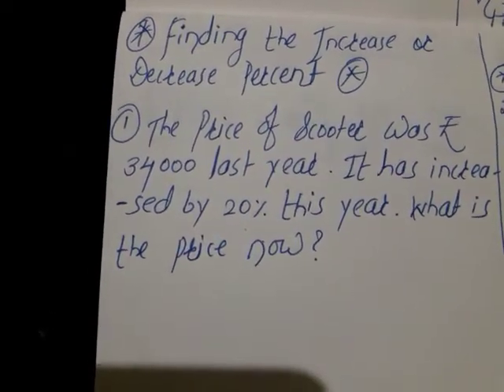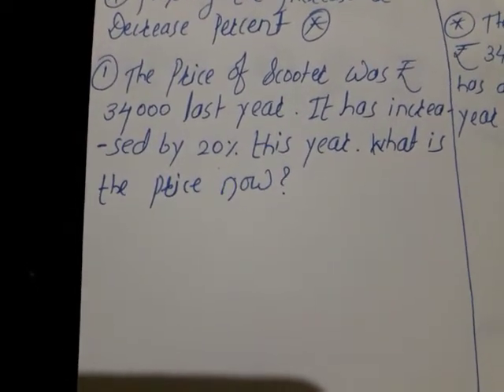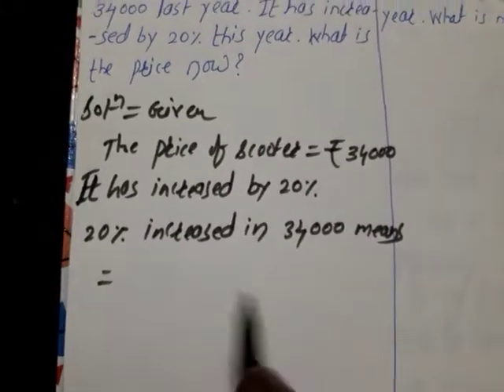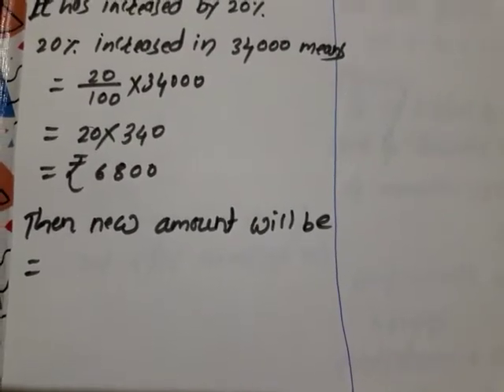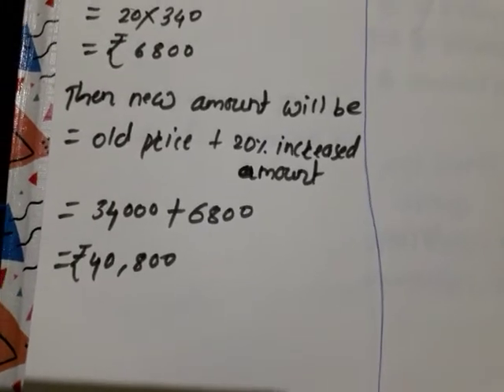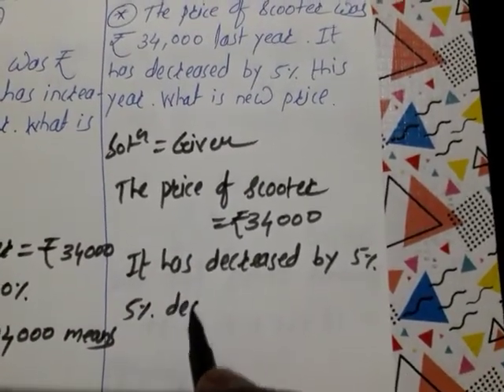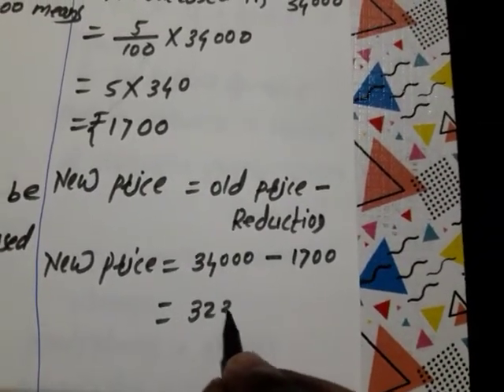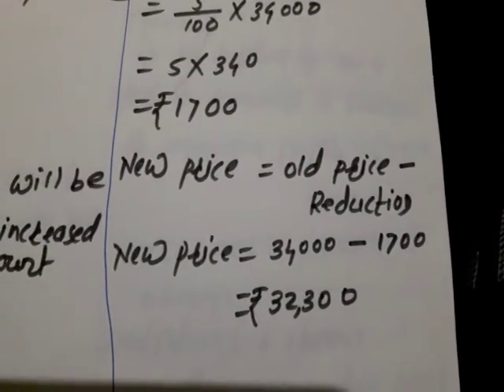Std 8th examples of increase and decrease